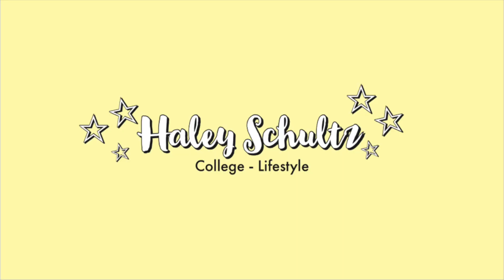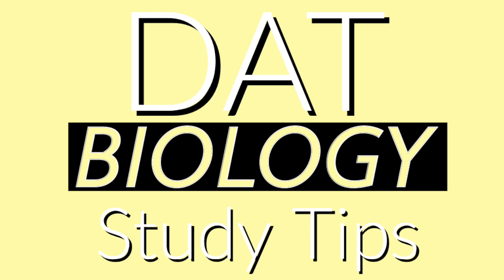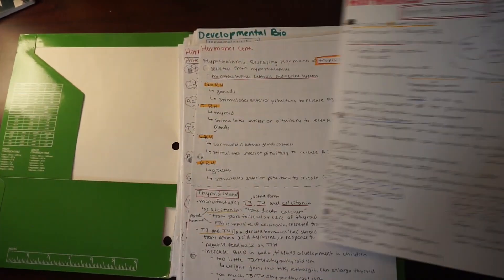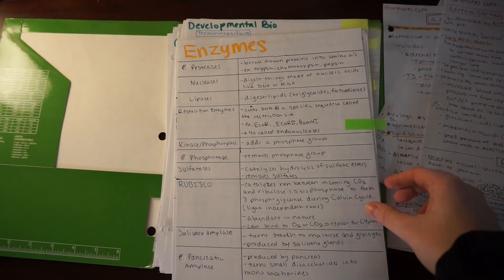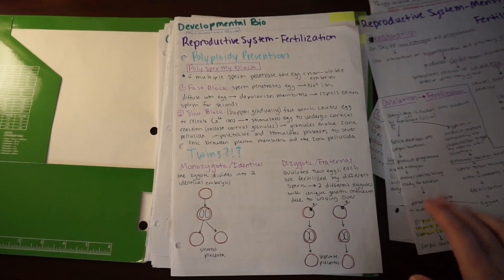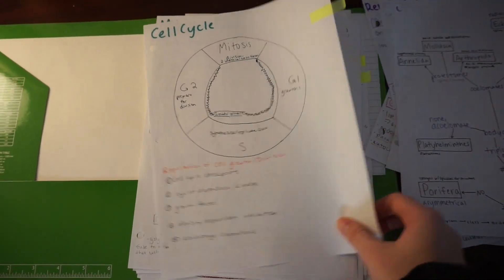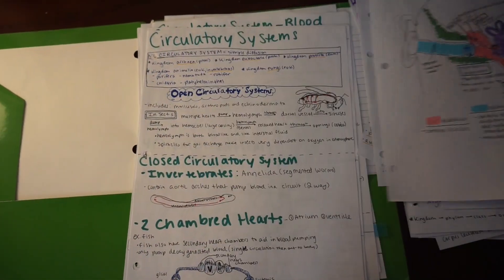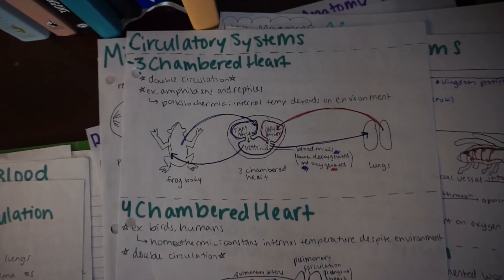How to study for the DAT Biology Section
Hey, everyone! In this first section based part following my first general DAT study tips video I'll be giving you some DAT biology study tips and sharing with you my notes/study guides.If you haven't seen that yet, make sure to watch that for more of my advice, score progression and experience! Like this video if anything was helpful for you and please feel free to ask anymore DAT questions in the comments (: I upload tons of college related content twice a week and plan on mixing in more DAT subject videos, so make sure you're subscribed and don't miss out!

About me:
My name is Haley and I'm a senior at Michigan State University. I'm on a pre-dental track majoring in Human Biology through Lyman Briggs College and minoring in Entrepreneurship & Innovation through our Eli Broad College of Business. I hope this can be a community to encourage living a balanced lifestyle and provide motivation!